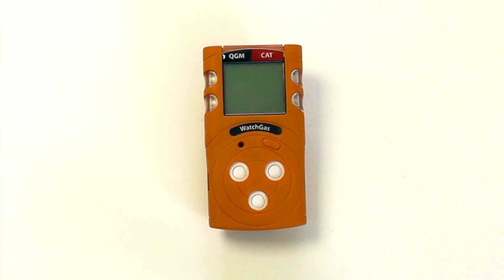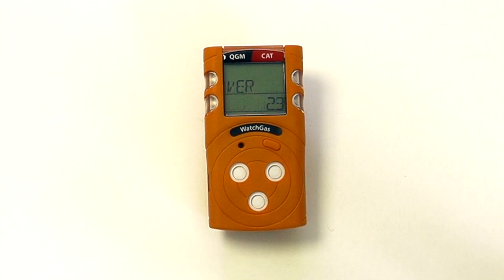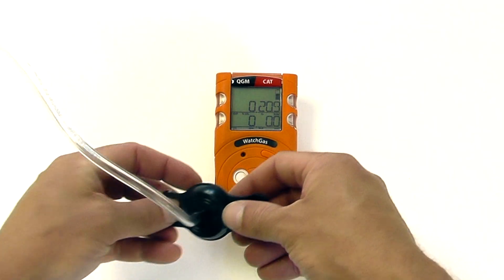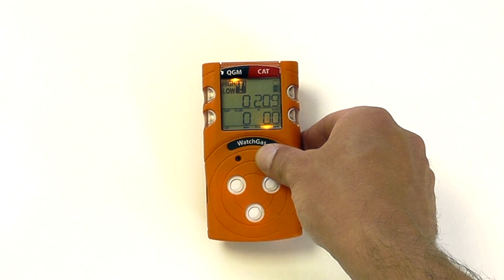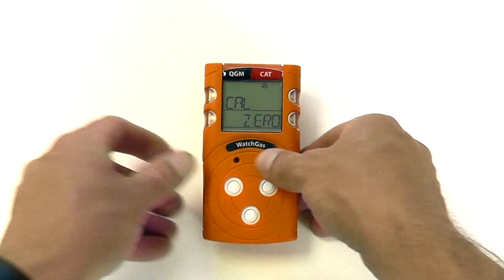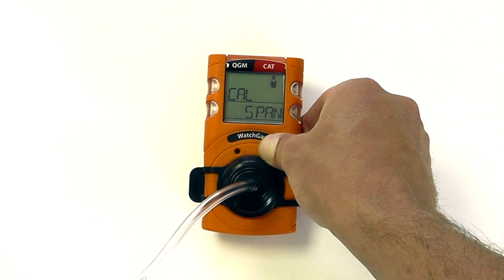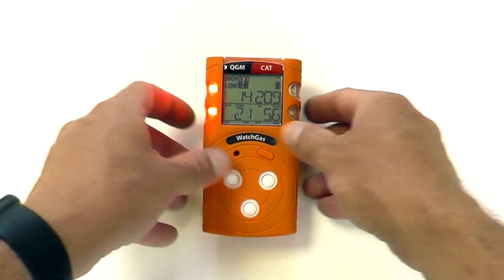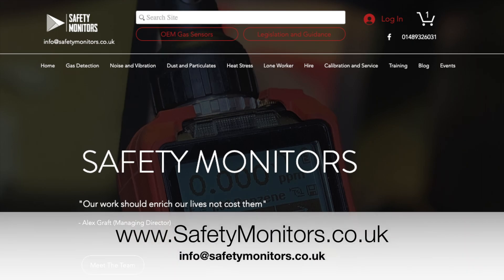Watchgas QGM User Guide (4 Gas Confined Space Monitor)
Welcome to the basic user guide for the Watchgas QGM (4 Gas/ Quad Gas) monitor from Watchgas.  This instrument provides LEL, O2, CO and H2S Monitoring for confined space entry and a broad range of other applications.

This video provides you with a basic overview of the instrument how to bump test, calibrate and monitor alarms